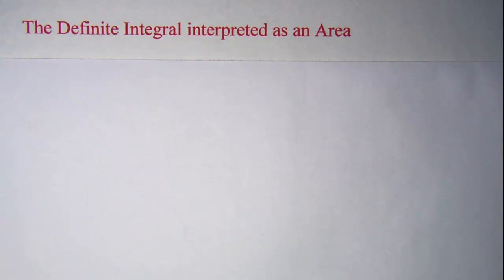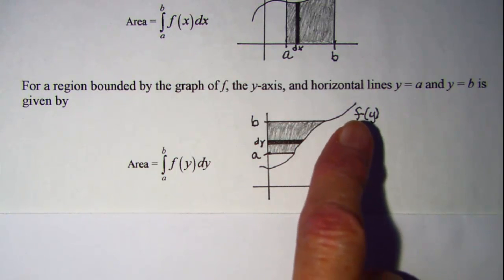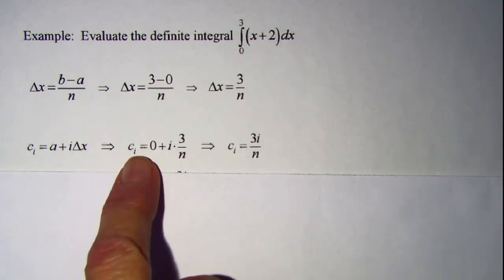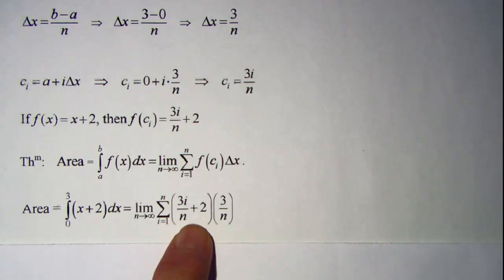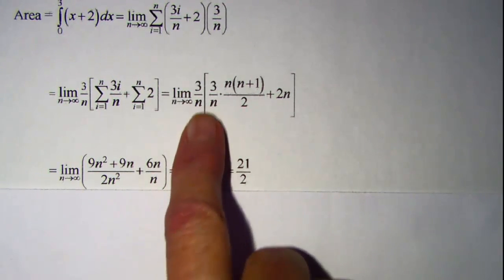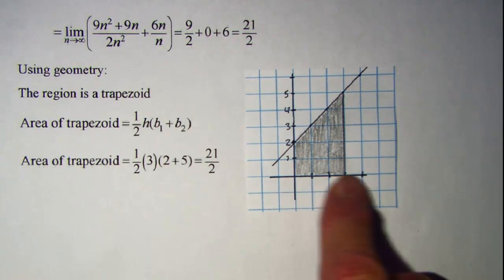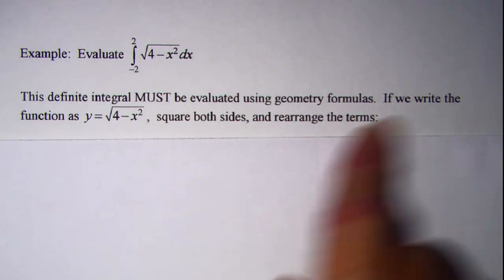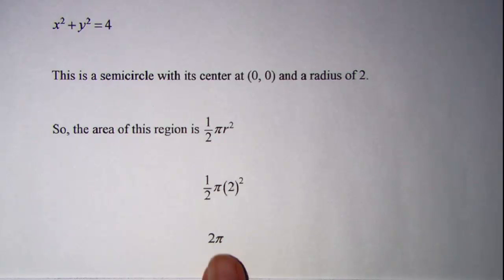The Definite Integral interpreted as an Area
One example in which we evaluate the definite integral with the limit definition and with geometry formula.  Another example in which we use just a geometry formula